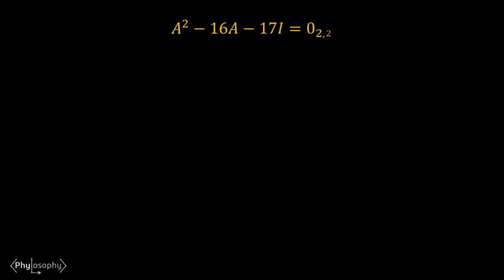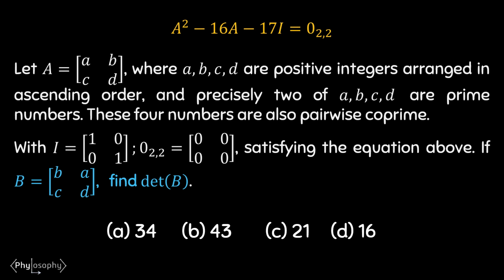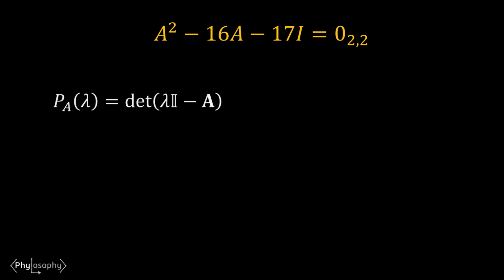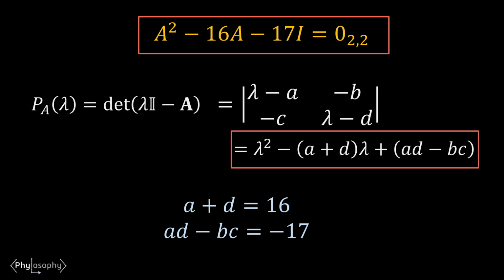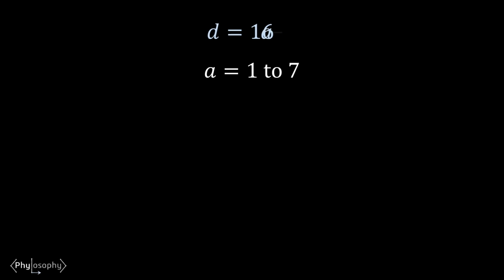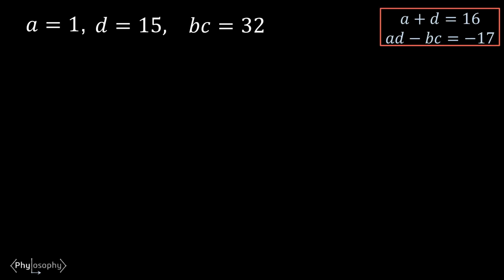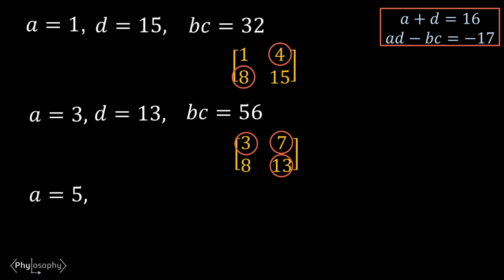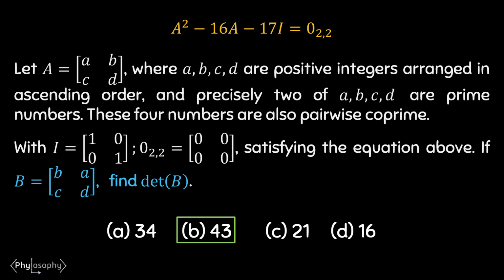Can you solve this problem ? | Matrix and Determinants | CSIR-NET, GATE, JEST, TIFR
Tell us how you solved this problem in the comments .